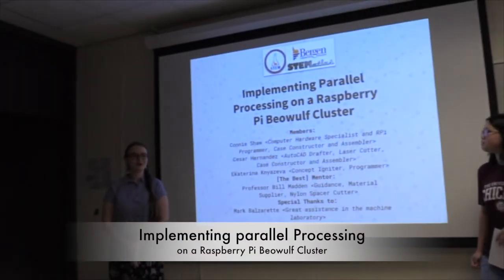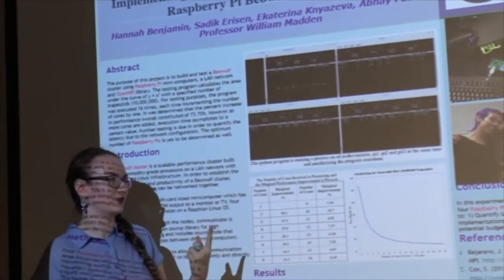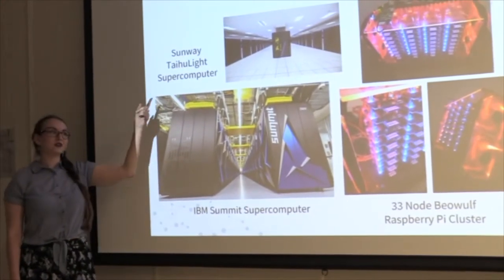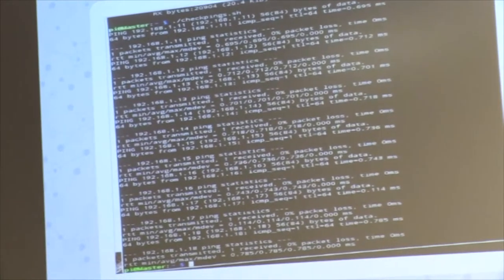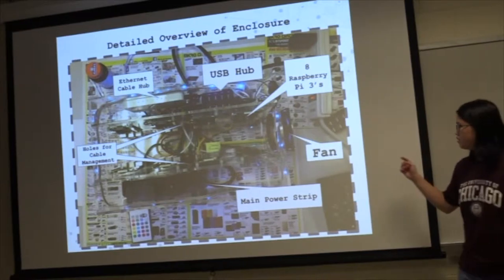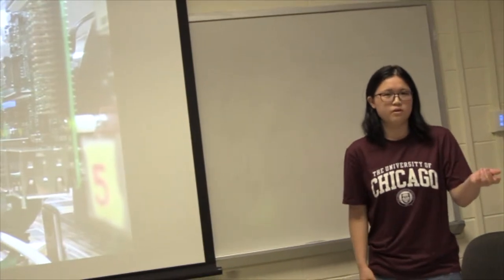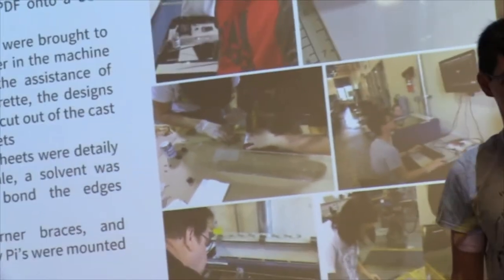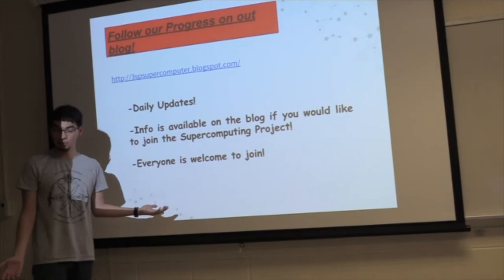Implementing Parallel Processing on a Raspberry Pi Beowulf Cluster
Members: Connie Shaw, Cesar Hernandez, Ekaterina (Kate) Knyazeva
Mentor: Professor Bill Madden